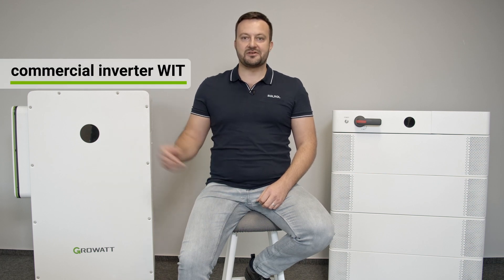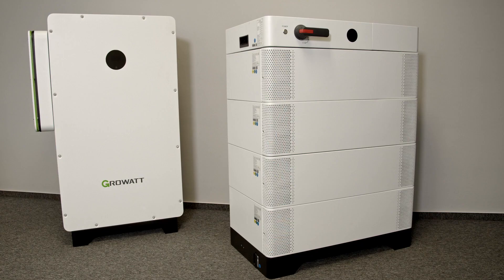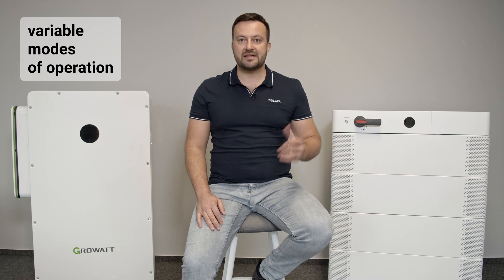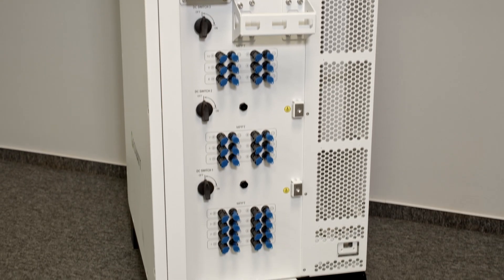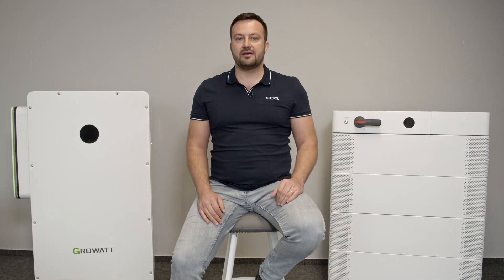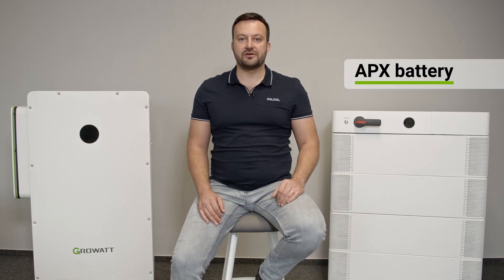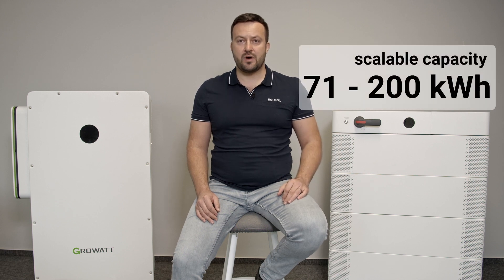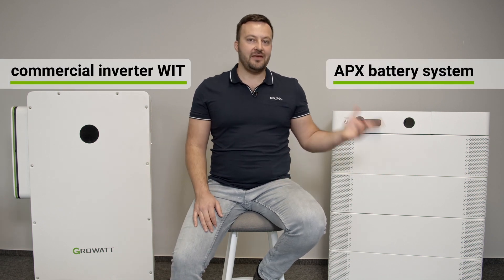Revolutionizing Commercial Energy Solutions: WIT Hybrid Inverter & APX Battery System by Growatt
Explore the Cutting-Edge WIT Hybrid Inverter and APX Battery System by Growatt: The Ultimate Solution for Commercial Installations | In-Depth Tech Specs Revealed!

Dive into the world of renewable energy solutions with our latest video featuring Growatt's innovative WIT hybrid inverter and the robust APX battery system. Designed for commercial use, the WIT inverter impresses with its versatile power range from 50 to 100 kW and its ability to operate both symmetrically and asymmetrically in on-grid and off-grid settings. Tailor your energy needs with its various operating modes.

The APX battery system, ideal for challenging outdoor setups, boasts a capacity range of 71 to 200 kWh. Its scalable 14.3 kWh blocks and compatibility for parallel system operation make it a top choice for demanding environments.

Join us as we unpack the technical details of these groundbreaking technologies from Growatt, your go-to for advanced energy solutions.